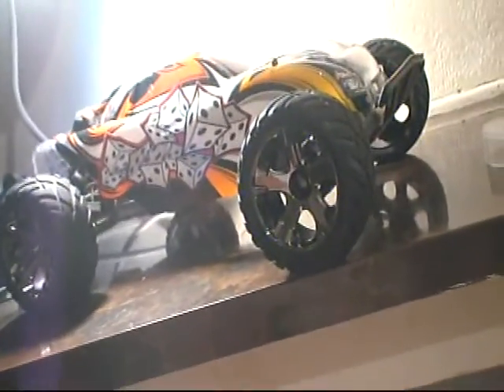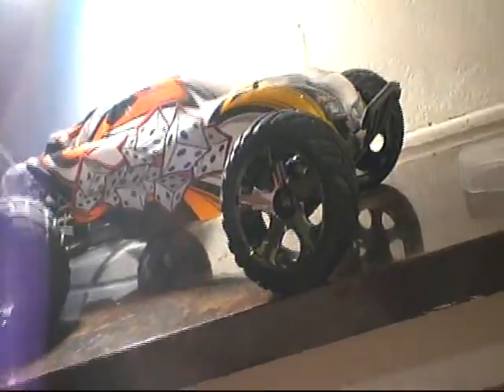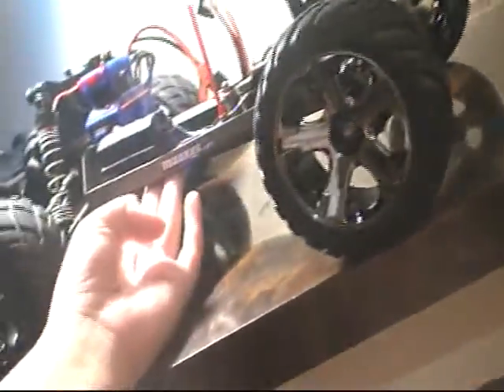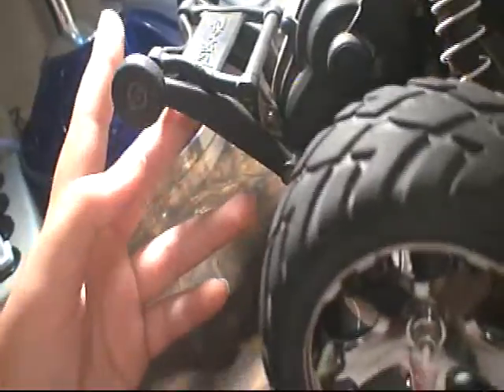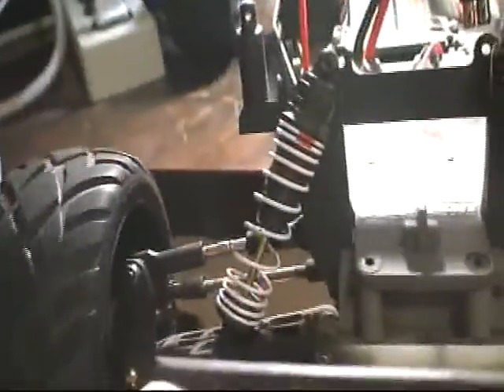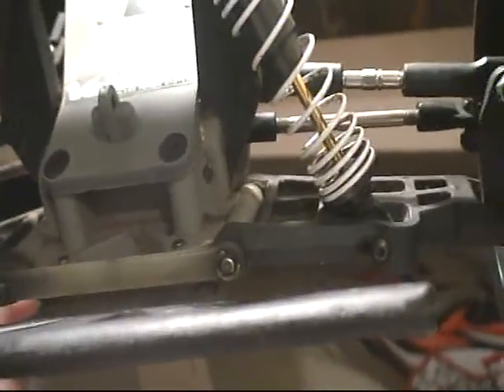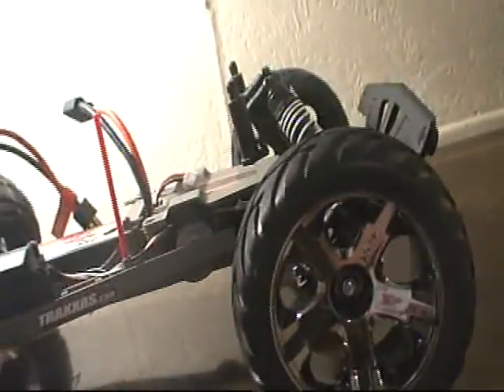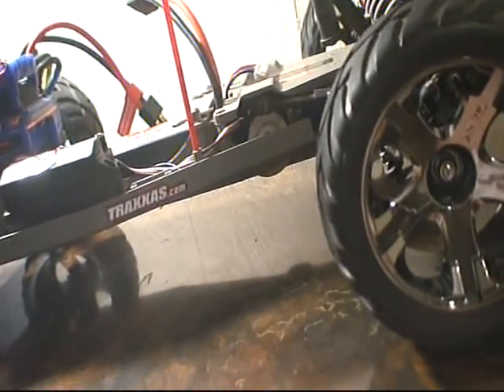All the upgrades that I put on my Rustler VXL AKA Blaze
11 upgrades i will try to get my next upgrade up soon and run videos.